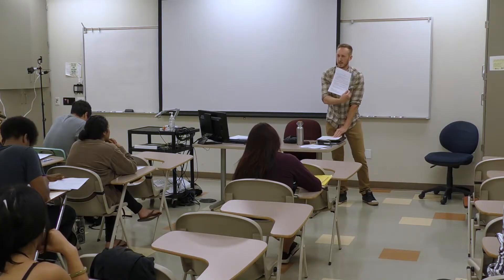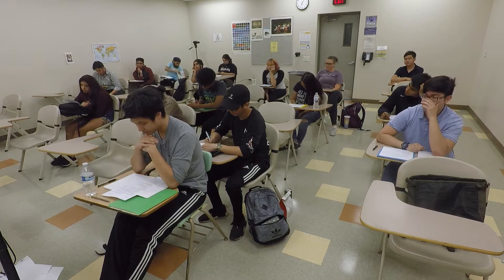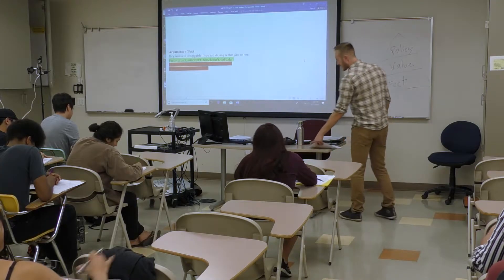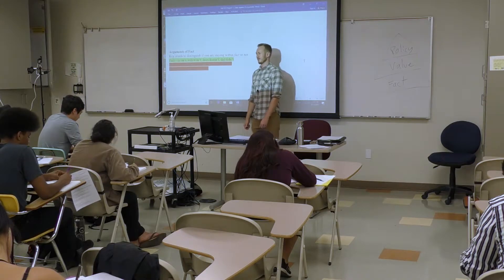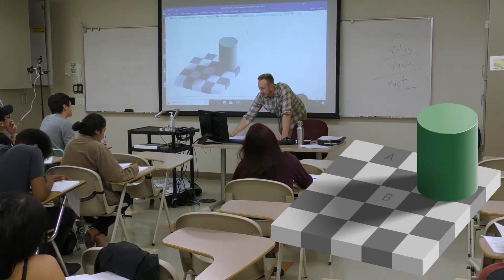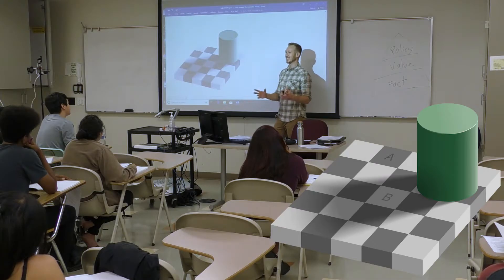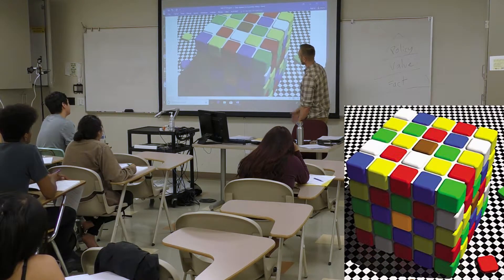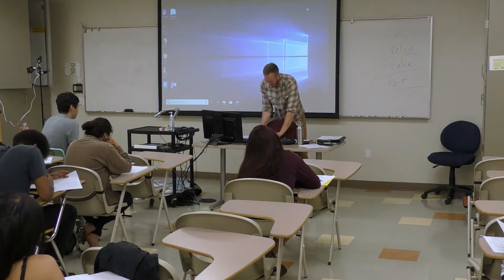How can we know what is true? (argument of fact essay prompt - part 1)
Initial class discussion on our essay #2 topic - arguments of fact
This is only the first part of the discussion. Make sure to watch the Vsauce2 video next:

Most of this is just me pointing out ways that our own senses and memories deceive us.
Here are some helpful videos I referred to when talking about difficulties in accurately observing reality and in building arguments of fact:

Teaching academic writing, or writing in general, is a curious thing. In order to write anything of substance, you must be able to observe critically and think critically. It is with that aim that I try to teach my students how to think, rather than what to think. I may or may not believe the views and arguments put forward here. The purpose is to instigate thought and create dialogue on topics that are or should be unavoidable when trying to get through life. And yes, strong language is sometimes unavoidable, so be advised.

Formal Disclaimer: The views and opinions expressed in this class and video do not necessarily reflect those of the professor, his students, or the official policy or position of the college.

While the information and conclusions could have been delivered faster, clearer, and developed differently or further in an uninterrupted lecture format, dialogue is essential for students (or anyone for that matter) to really grapple with ideas and grow in their thinking, understanding, and skills. I hope you enjoy and can get something from it!